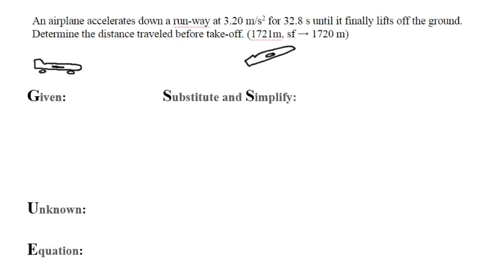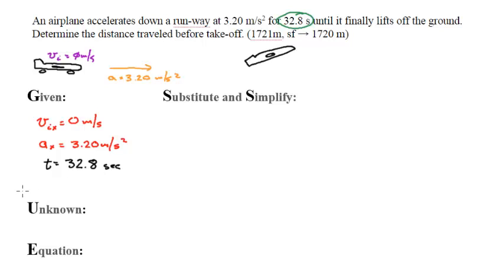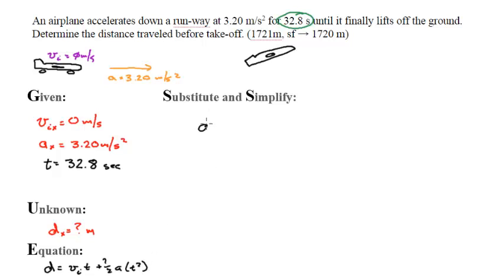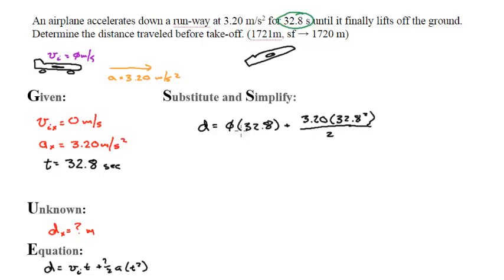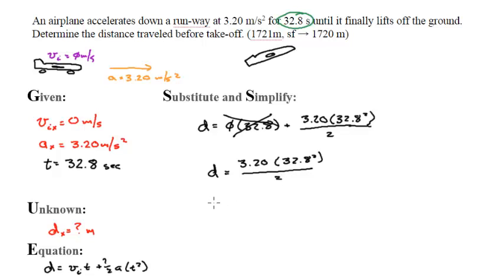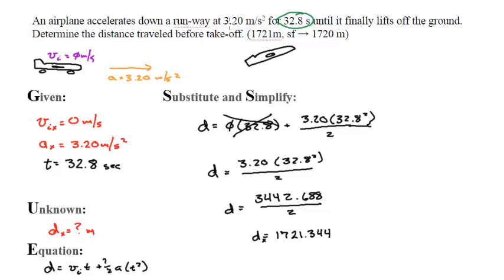Kinematic Equations (FNEOM) #3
Step by step to complete a kinematic problem.